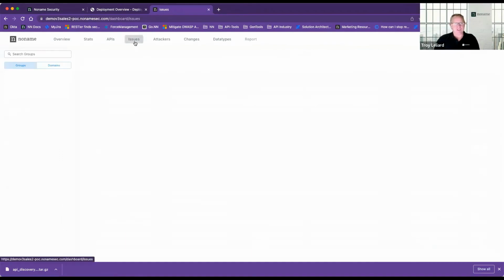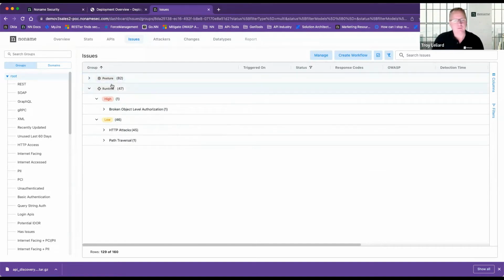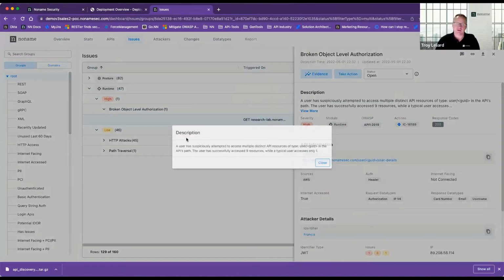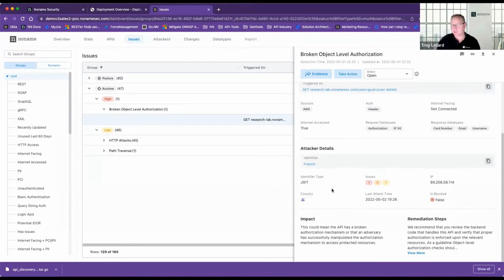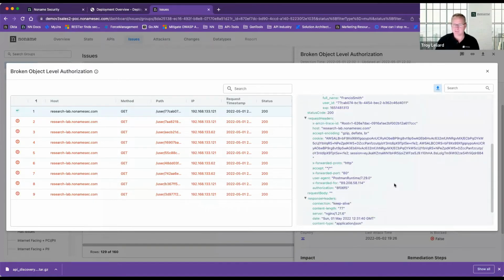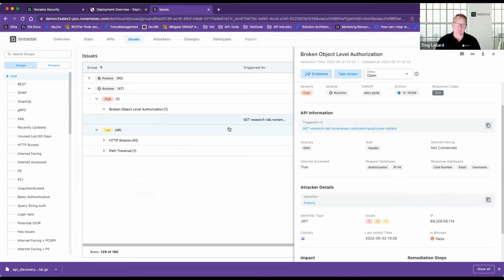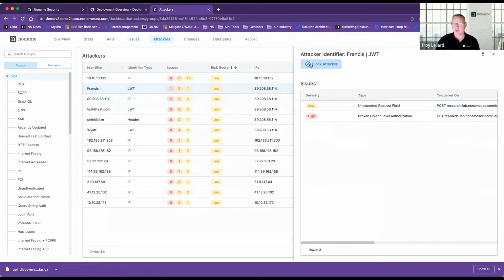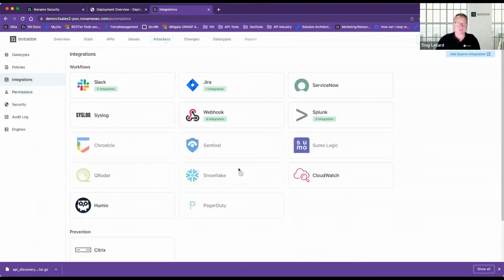Noname BOLA Demo Clip